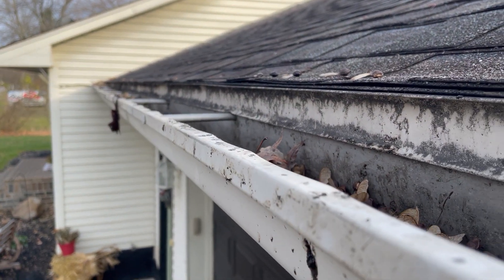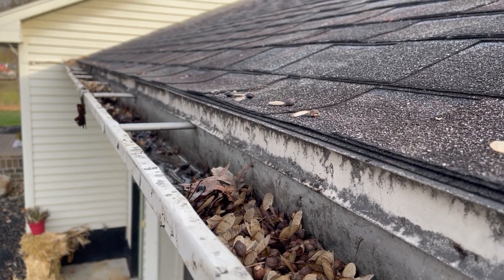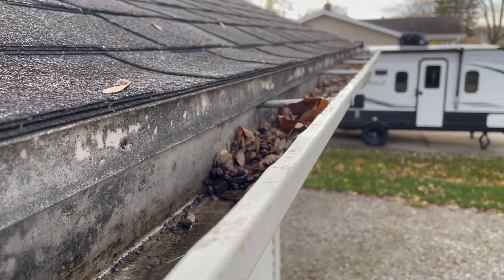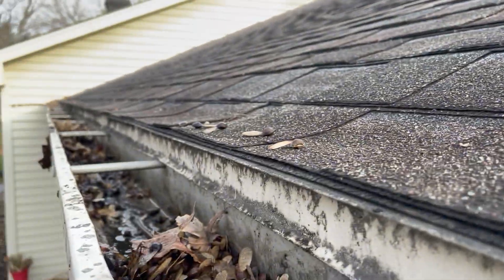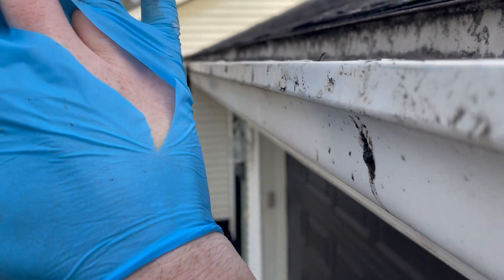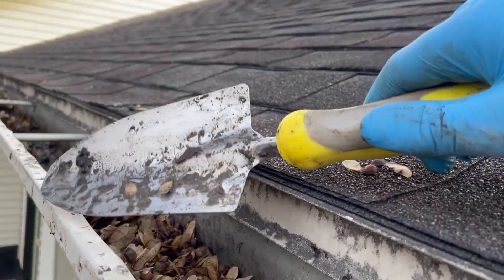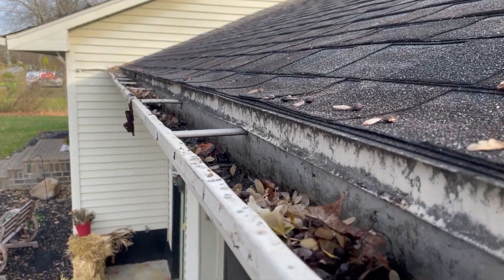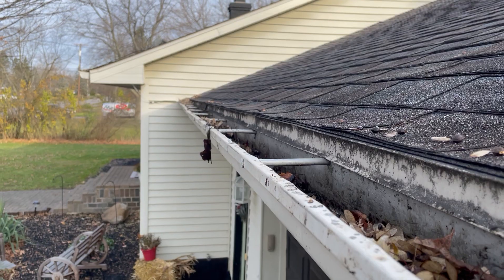Quick Gutter Cleaning Tip - Simple Gutter Cleaning and Home DIY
Quick Gutter Cleaning Tip - Simple Gutter Cleaning - My gutter cleaning tip works well when there is some frozen ice chunks already in the gutters. Of course a leaf blower works great with dry leaves, but for wet debris, rubber gloves would be essential. Could use a variety of small gardening tools to dig up the mess.